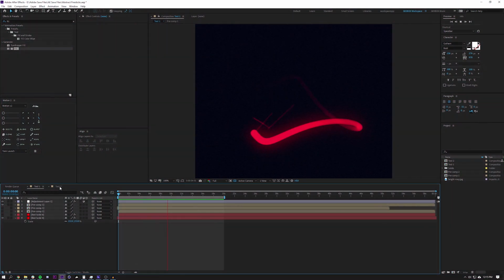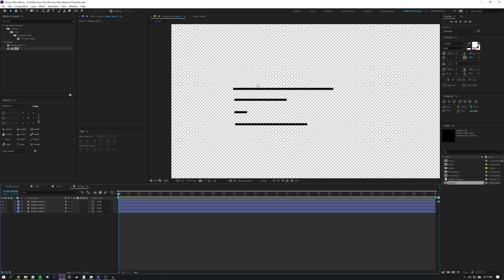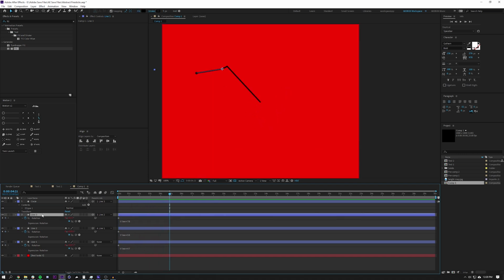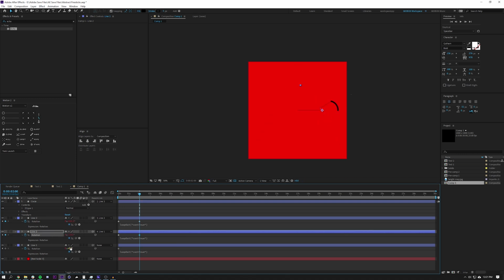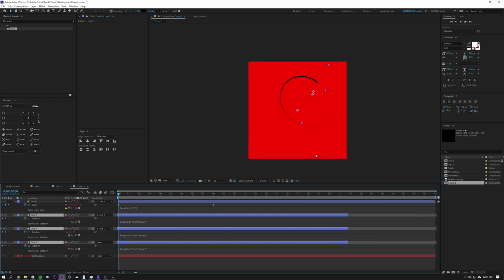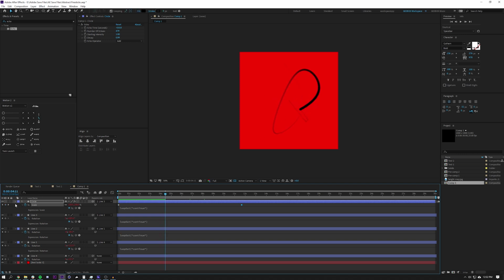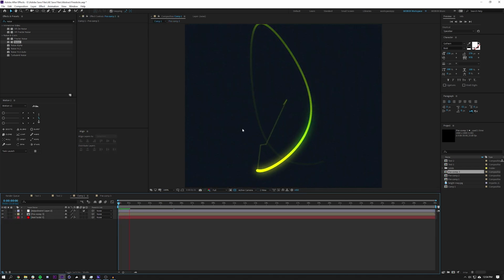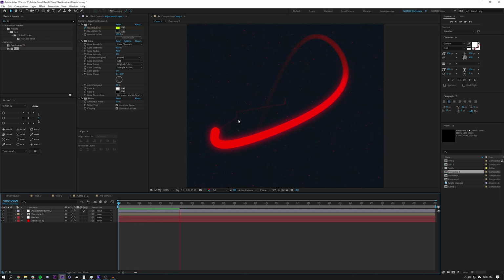Rigging & Animating a Fourier Series in After Effects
In this After Effects motion graphic tutorial we are going to be taking a look at how to...

Our Gear:

Adobe After Effects 2019 (AE 2019) is a digital visual effects, motion graphics, and compositing application developed by Adobe Systems and used in the post-production process of filmmaking and television production. Among other things, After Effects can be used for keying, tracking, compositing, and animation. It also functions as a very basic non-linear editor, audio editor, and media transcoder.